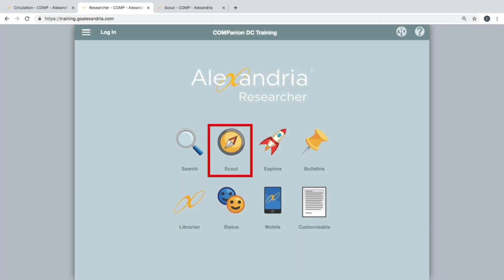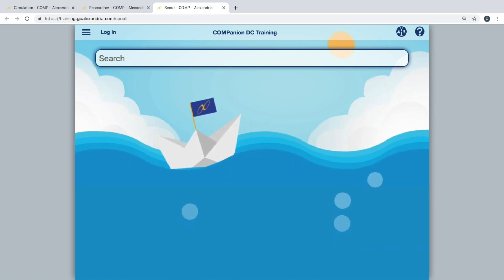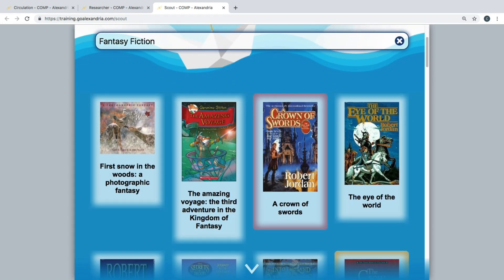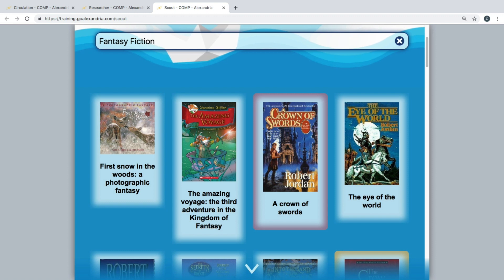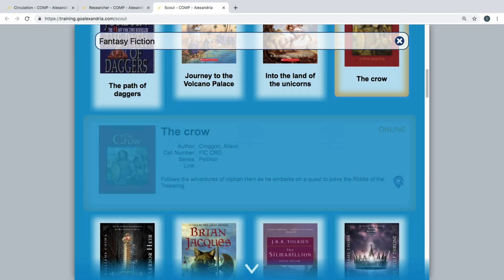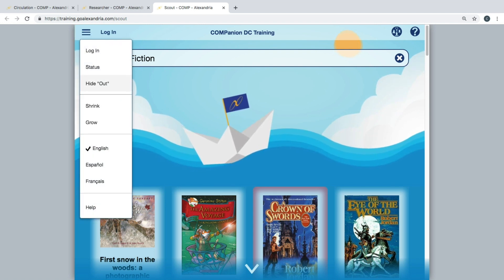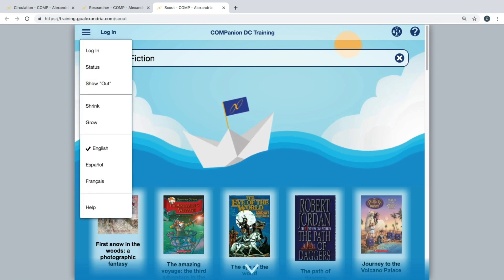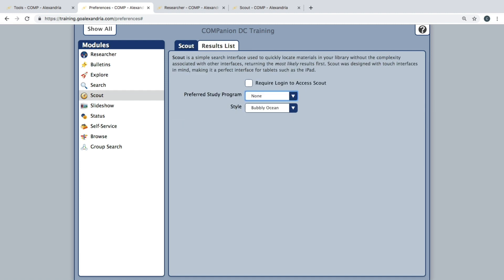Alexandria University: Scout Interface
In this video we will show you how to use the Scout interface in Alexandria's Researcher.

RESOURCES